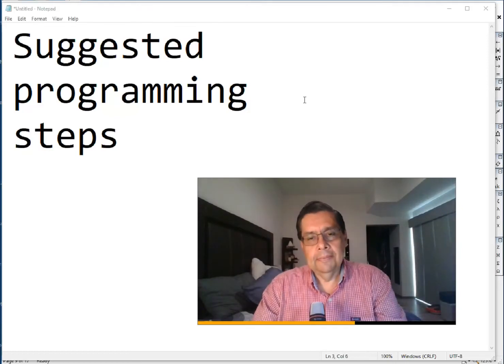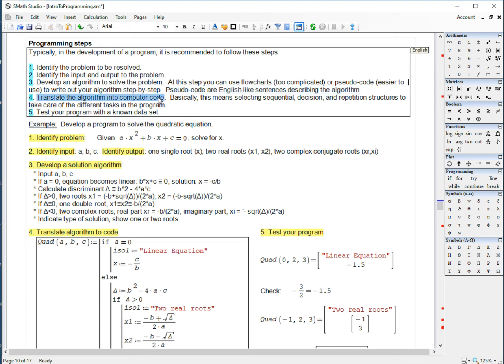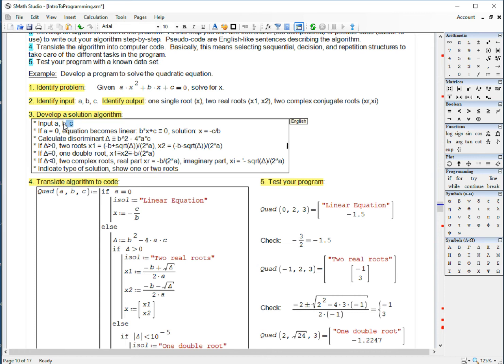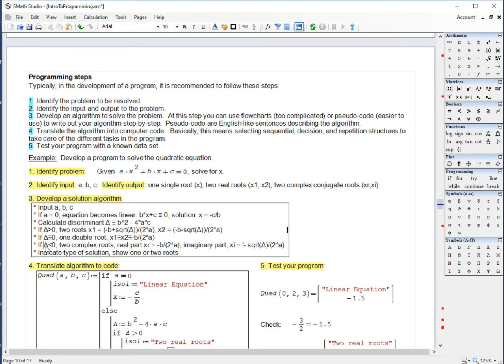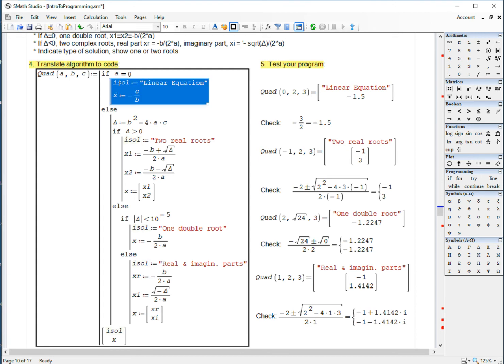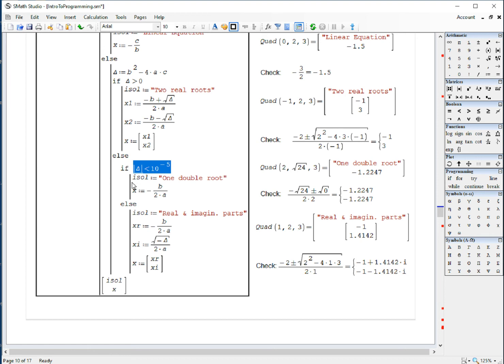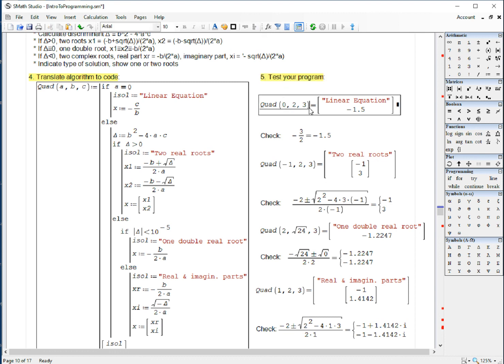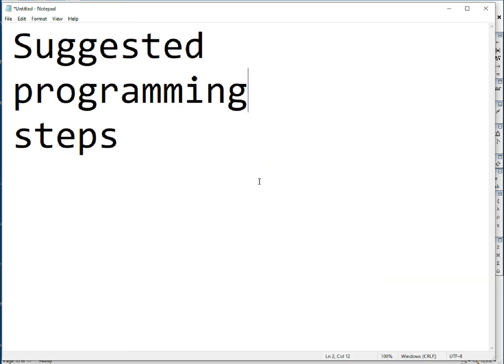6.4 Suggested Program Steps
There are five steps that are typically suggested to develop a program in a particular programming language.  These are presented in this video, and described in the context of programming the solution to the quadratic equation.